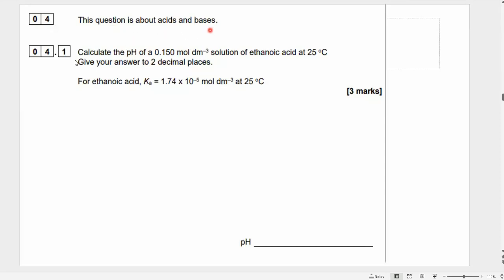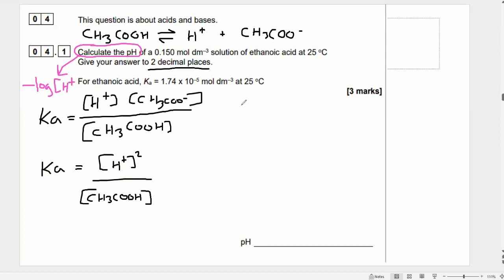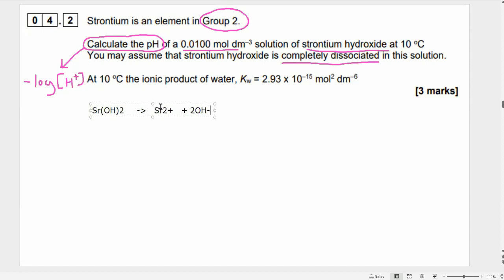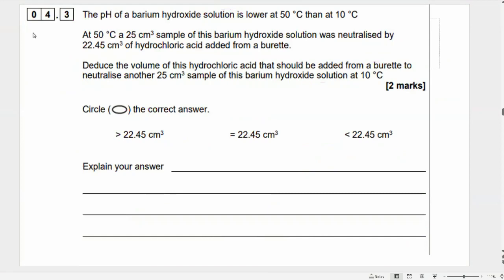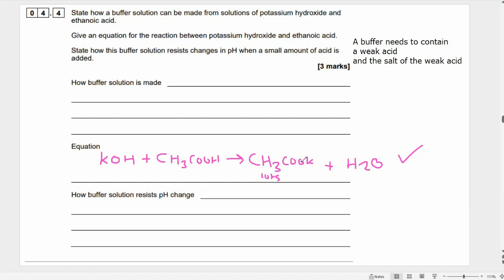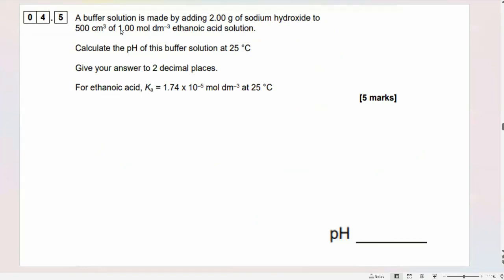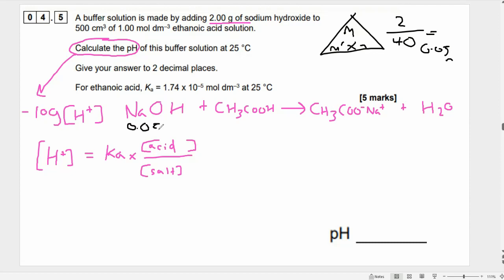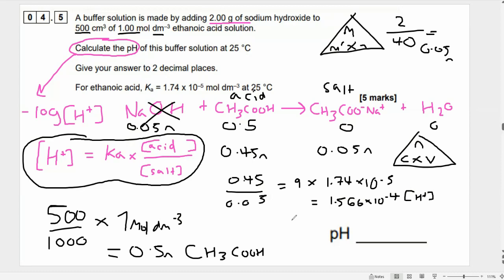Weak acids and buffers Chemistry A Level question